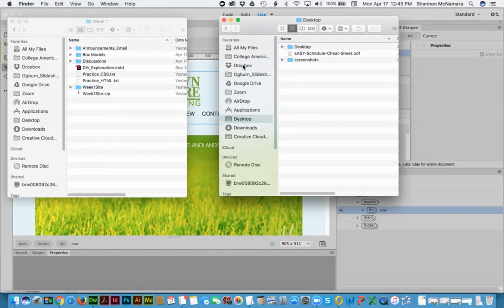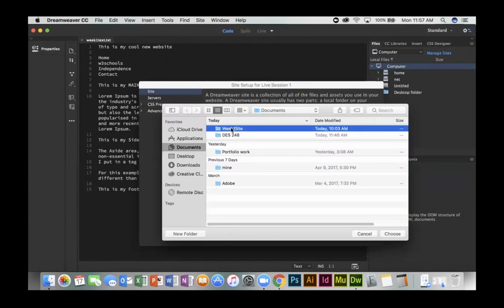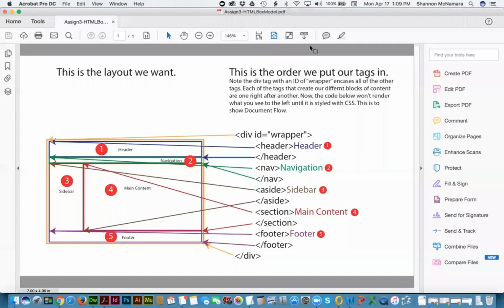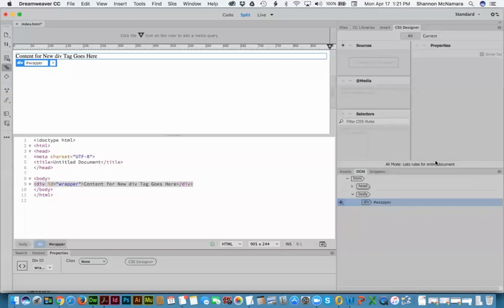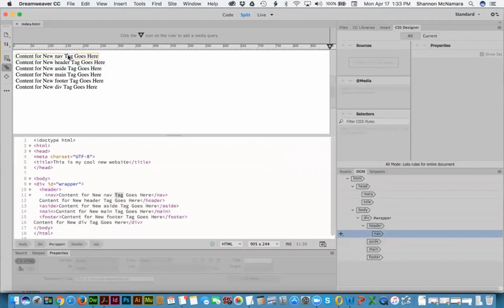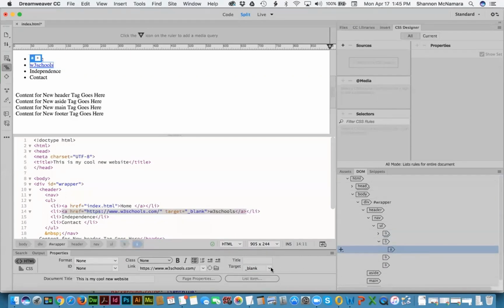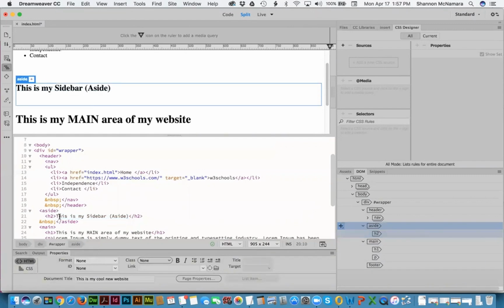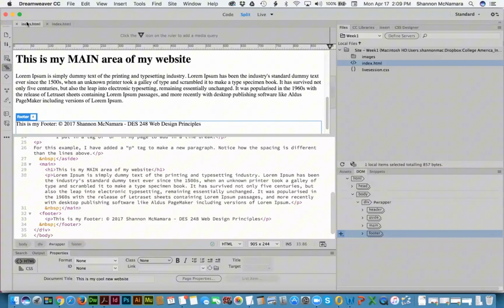Web Design 101 with Shannon Part 1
Adding HTML and CSS to a website!